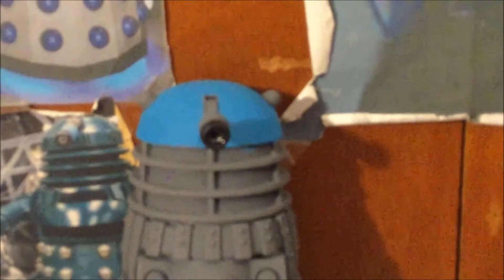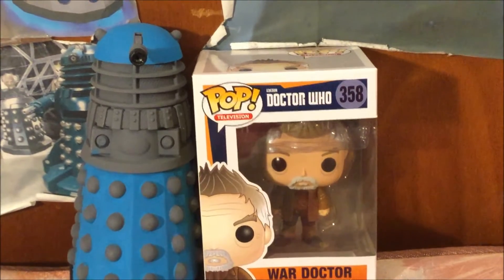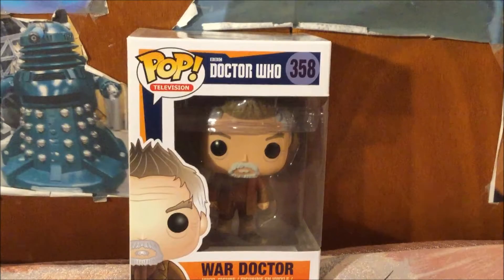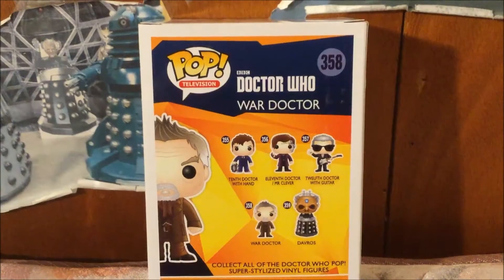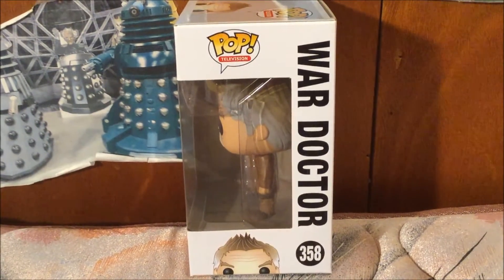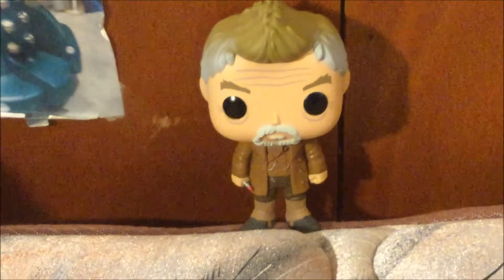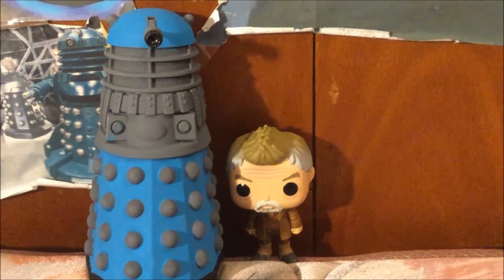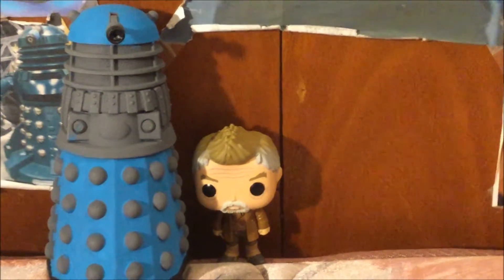dalek bieber vlog war doctor pop figure review